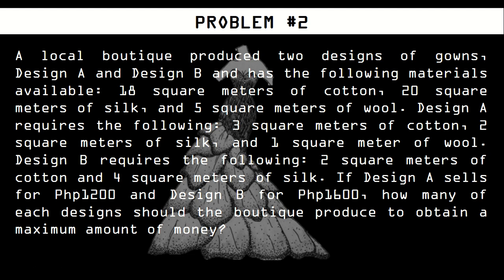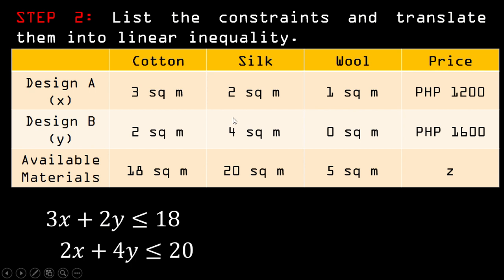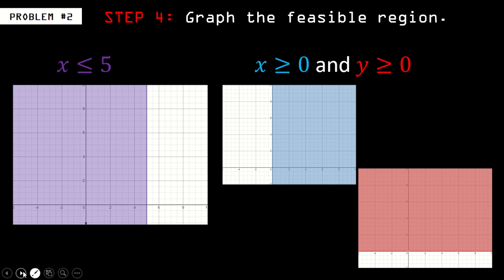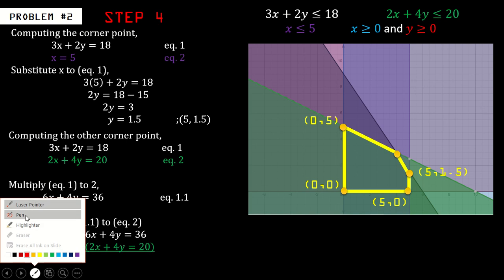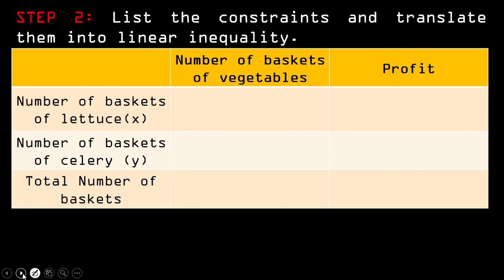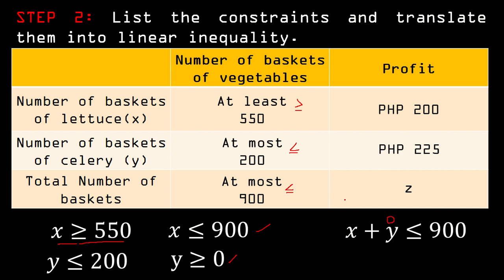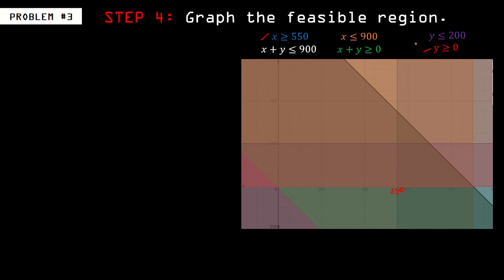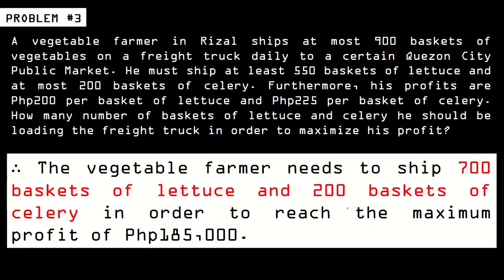GE 4 Linear Programming | Part 2